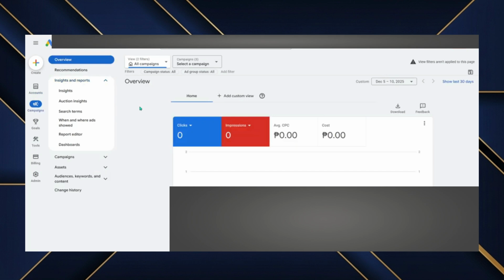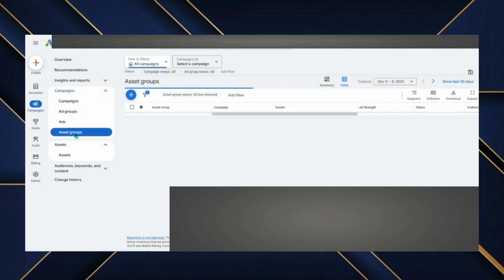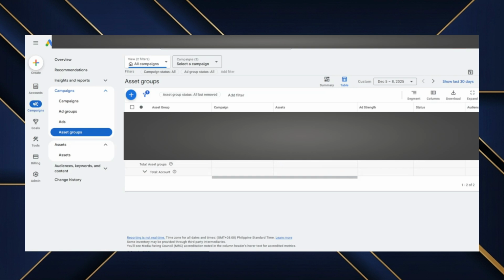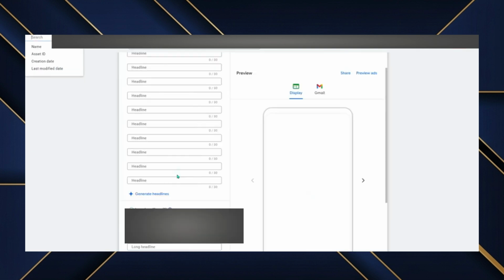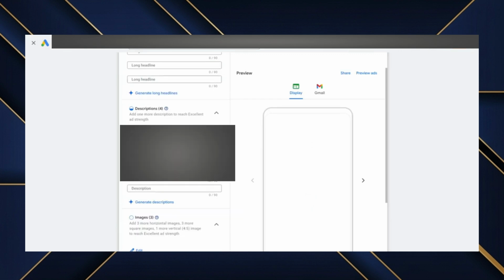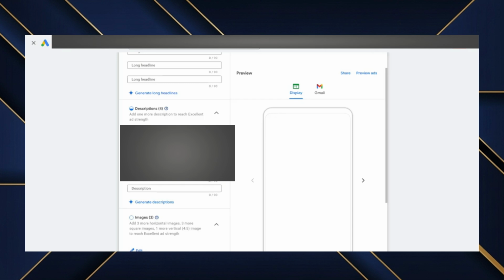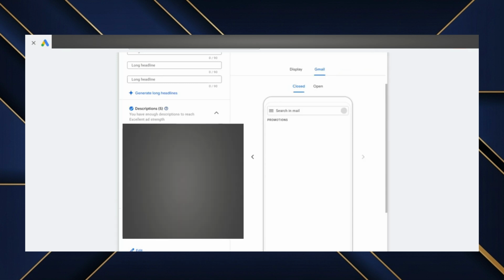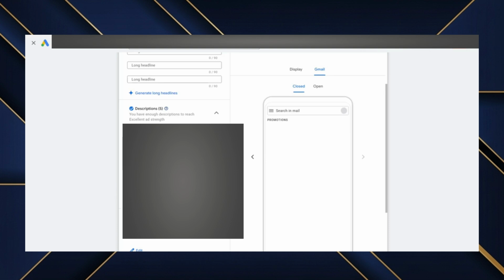How to Add Google Ads Descriptions Step by Step Beginner Tutorial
This step-by-step tutorial guides you through adding effective description lines to your Google Ads campaigns. Learn how to optimize your ad descriptions to improve ad performance and attract more clicks. Perfect for beginners looking to set up their Google Ads account correctly and enhance their ad copy. Follow along to master Google Ads descriptions.